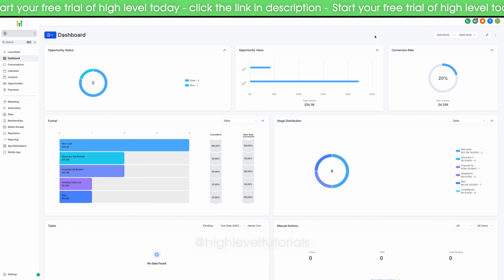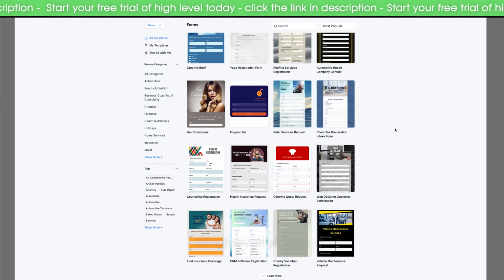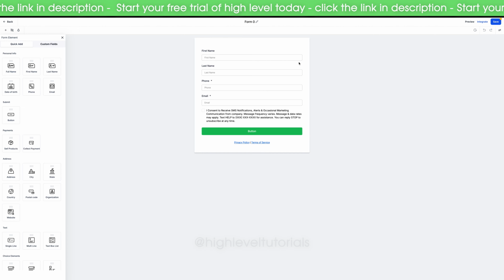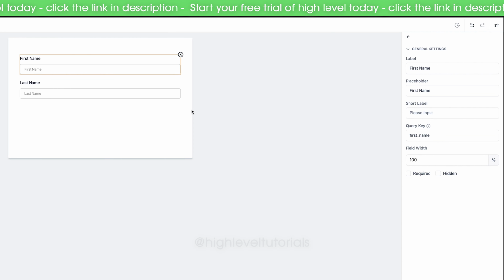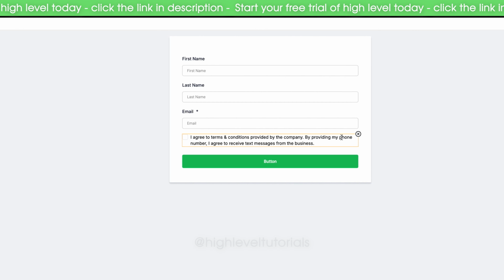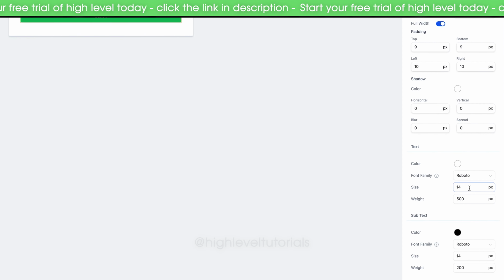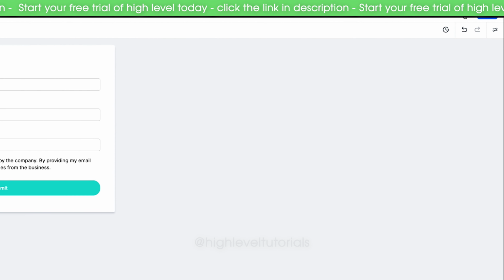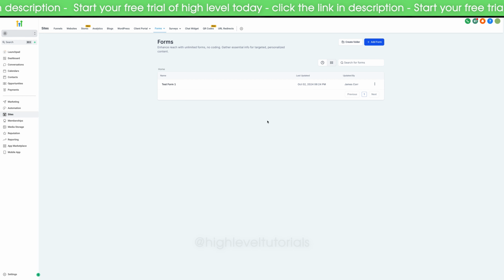Creating Your First Form | Go High Level Tutorial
🚀 Welcome to High Level Tutorials!

🛠️ What We Cover:

💡 Why Watch?